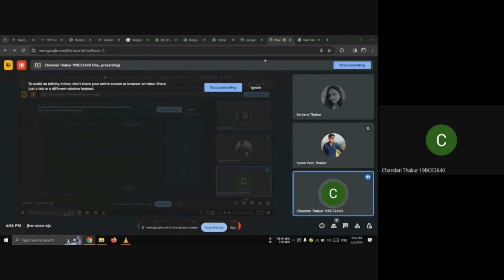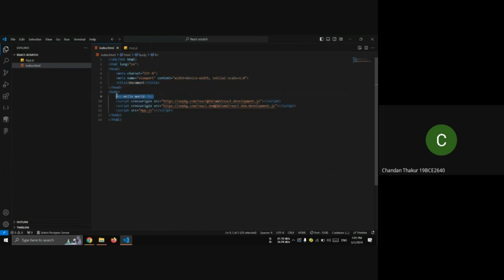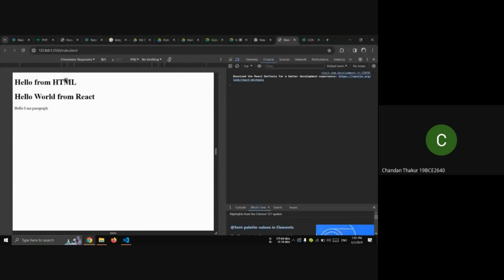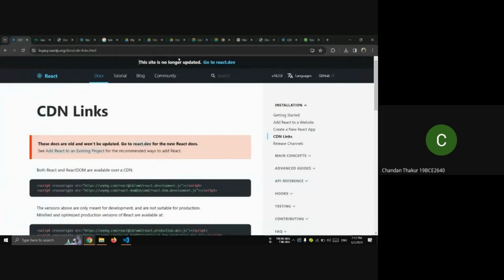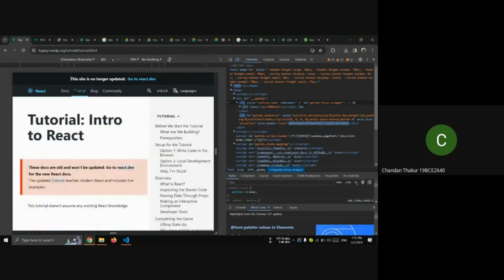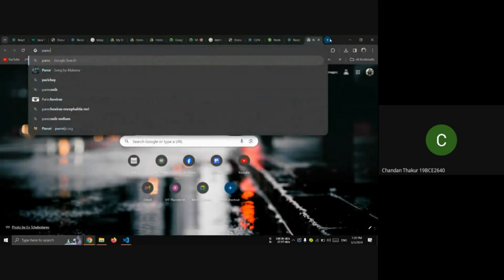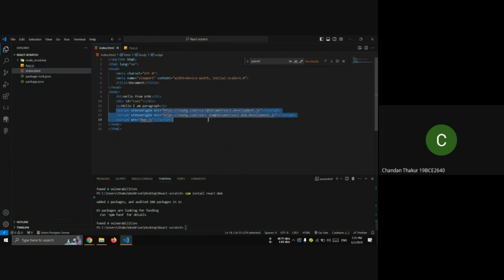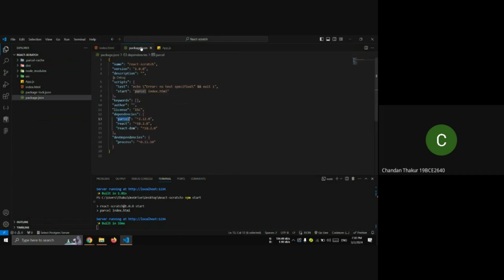"𝙈𝙖𝙨𝙩𝙚𝙧𝙞𝙣𝙜 𝙍𝙚𝙖𝙘𝙩 𝙅𝙎: 𝘿𝙖𝙮 1 𝙒𝙤𝙧𝙠𝙨𝙝𝙤𝙥 𝘼𝙘𝙘𝙤𝙢𝙥𝙡𝙞𝙨𝙝𝙚𝙙! 🚀 | 𝙇𝙚𝙖𝙧𝙣 𝙍𝙚𝙖𝙘𝙩 𝙅𝙎 𝙛𝙧𝙤𝙢 𝙎𝙘𝙧𝙖𝙩𝙘𝙝"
In this video, titled "Learn React JS from Scratch," we dive into the fundamentals of React JS, covering everything you need to know to get started with this powerful JavaScript library. Whether you're a beginner or looking to refresh your skills, join us as we explore the basics, build practical projects, and gain hands-on experience. Get ready to embark on an exciting journey of mastering React JS and unleashing your full potential as a web developer. Let's code together and elevate your skills to the next level with React JS.